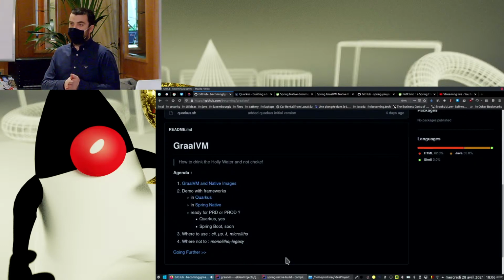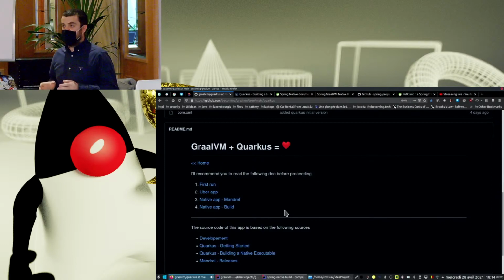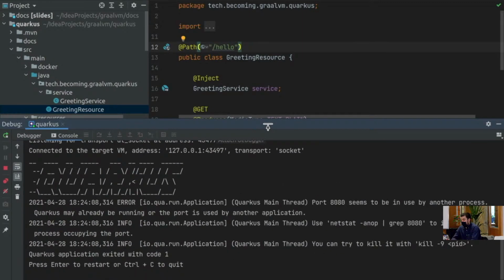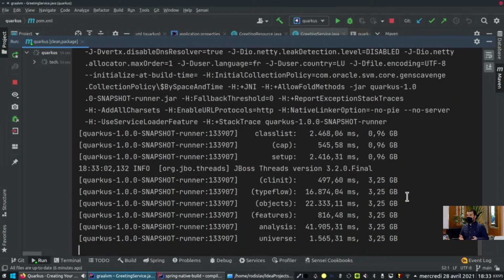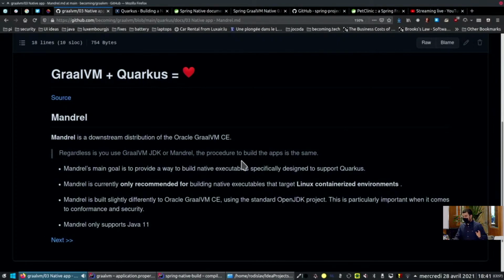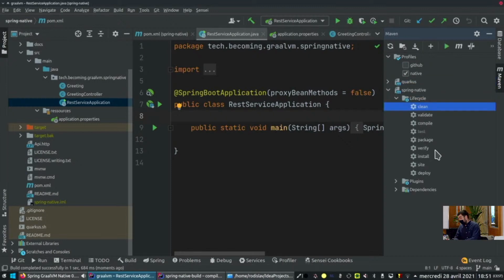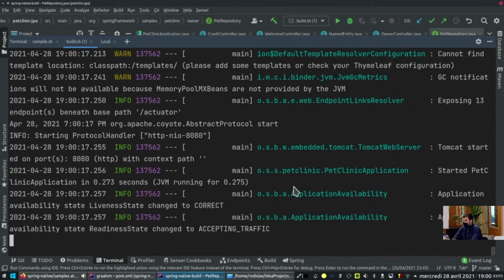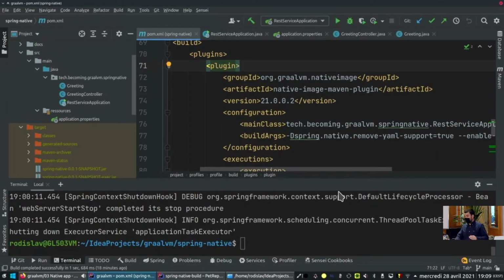YaJUG Meetup - Building native apps with Java, Spring boot and Quarkus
Today we often hear that Java applications are consuming a lot of memory and processor time in order to run, or the fact that they require a runtime environment to run inside containers. We even heard that it is not suitable language for lambda services.

In this talk we’ll bust those myths with slides and demo!